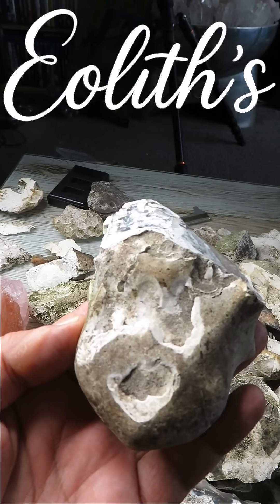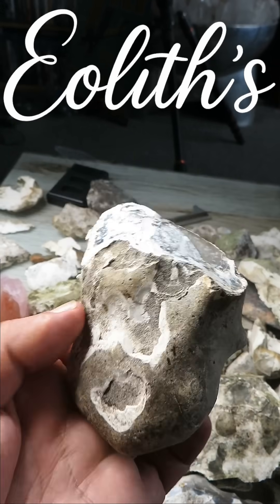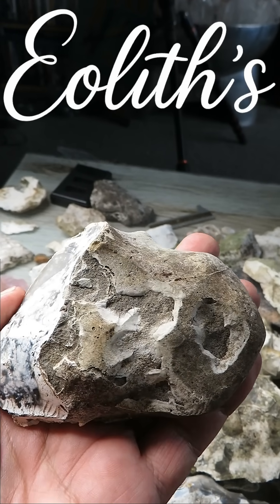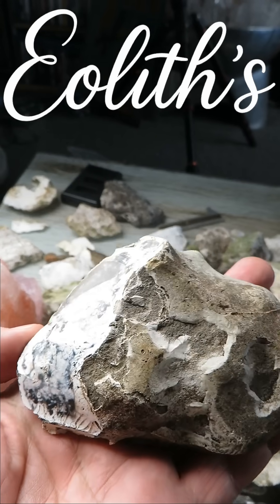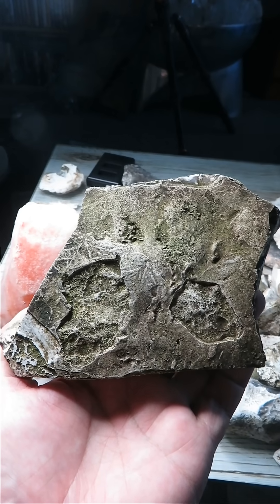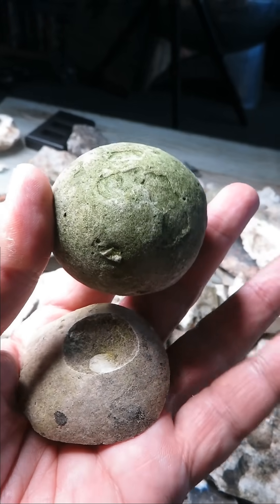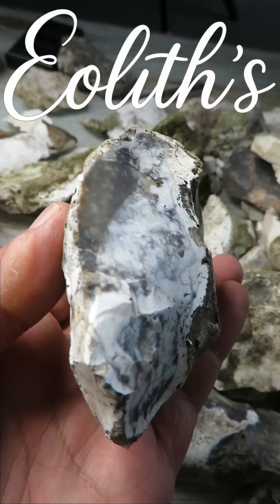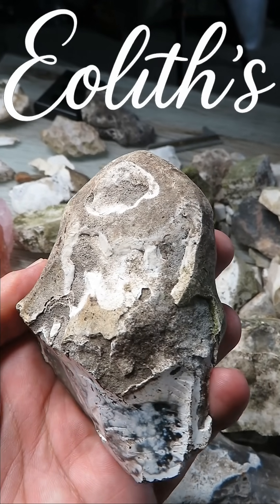Oldowan Tools in Britain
Oldowan technology is the earliest recognized stone tool industry, dating back over 2.6 million years. In this video, I reveal a stunning discovery from southern England: a flint hand axe found alongside classic Oldowan features such as spherical hammer stones, flat flint anvils, and a unique circular plinth designed to hold hammer stones steady.

Oldowan tools are considered the foundation of human technology, long before Acheulean hand axes became widespread. These finds suggest that early hominins may have carried Oldowan techniques into Europe far earlier than most archaeologists believe.

Watch as I demonstrate key pieces from my site:
✔ A flint hand axe
✔ A spherical hammer stone
✔ Plate-like flint anvils
✔ A plinth with a cup-shaped hollow for tool stability

Could these discoveries rewrite the timeline of human technology in Europe?